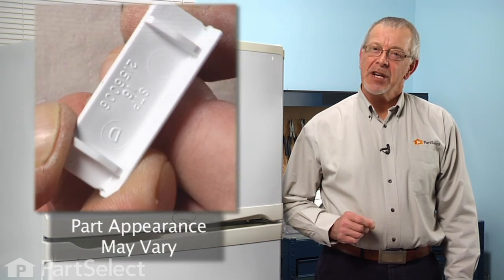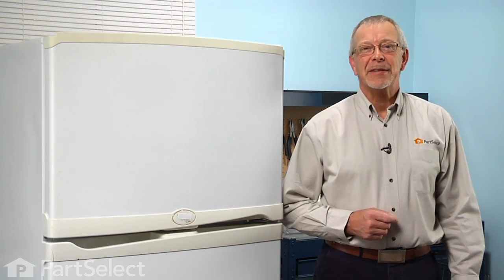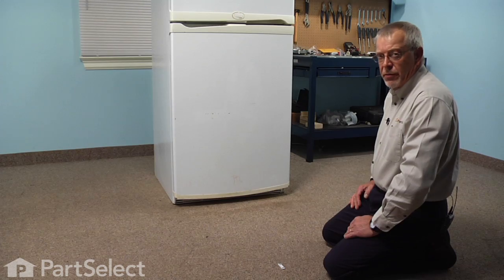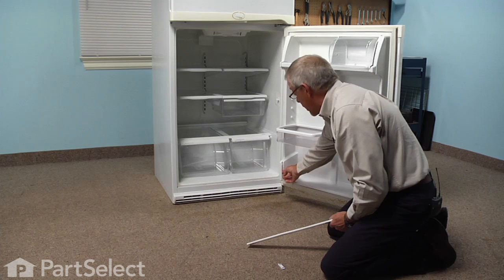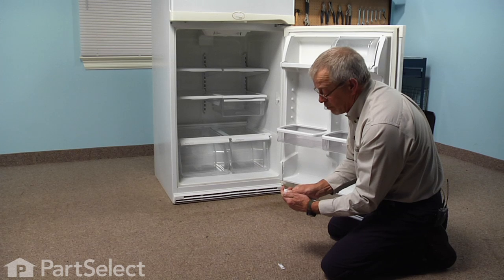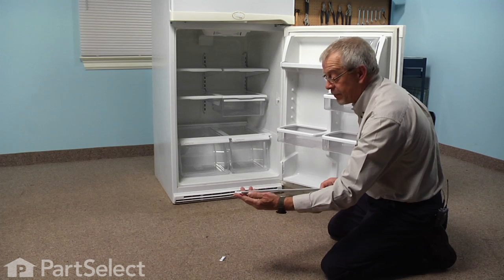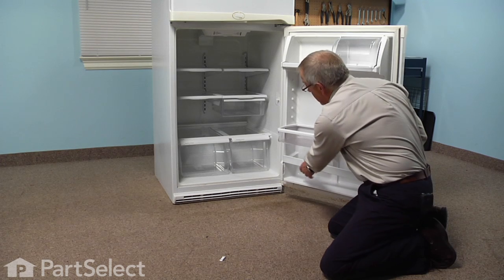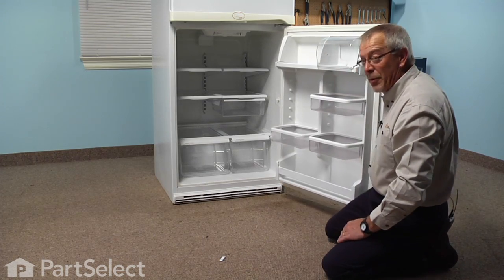Refrigerator Repair -- Replacing the End Cap Trim Piece (Whirlpool Part # 2156006)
Click here for more information on this part, installation instructions and more.

This particular End Cap Trim Piece is specific to Whirlpool manufactured brands including Admiral, Estate, Inglis, Kenmore, KitchenAid, Roper, Maytag, Crosley, Jenn-Air, Hardwick, Magic Chef, Amana, Glenwood, and Caloric. To find a End Cap Piece specific to your model,

If your refrigerator is having any of these symptoms, then replacing the end cap piece could solve your appliance problem.
1) Fridge door retaining bar shelf is broke

Whirlpool Part Number: 2156006

No tools are required for this repair/replacement.